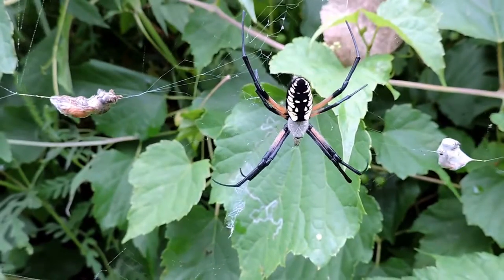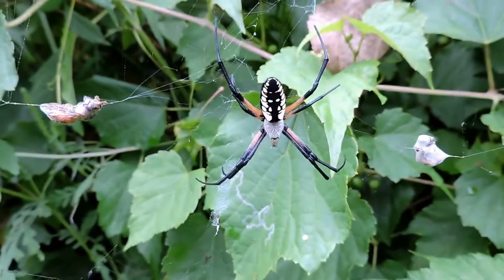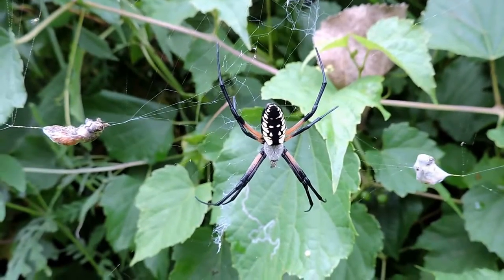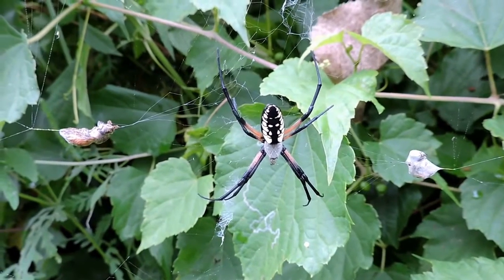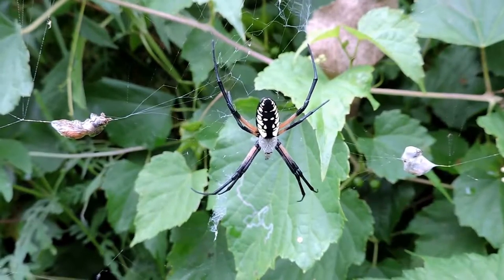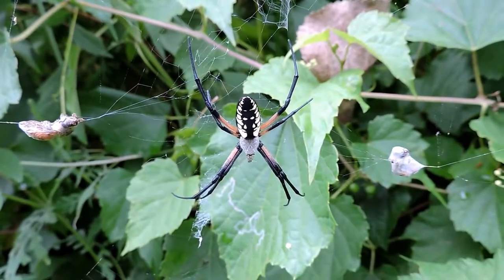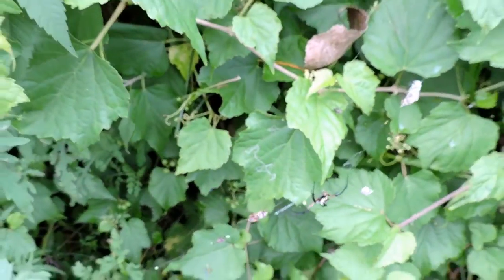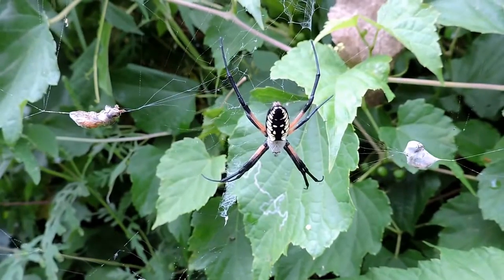Capital Naturalist: Golden Garden Spider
Argiope aurantia goes by numerous common names: Golden Orbweavers, Black-and-yellow Garden Spiders, Writing Spiders, Signature Spiders, Yellow Garden Spiders and so many more. Here we see a female on her web and learn a bit more about them.